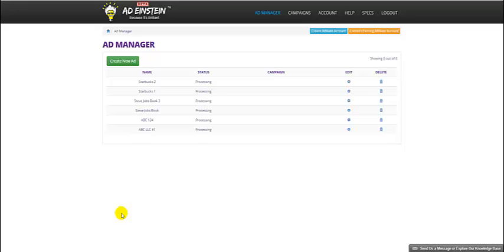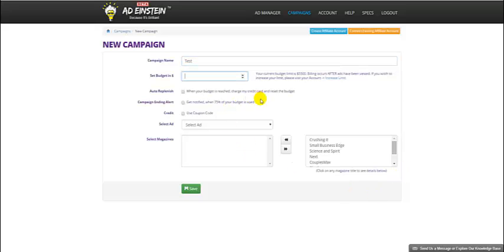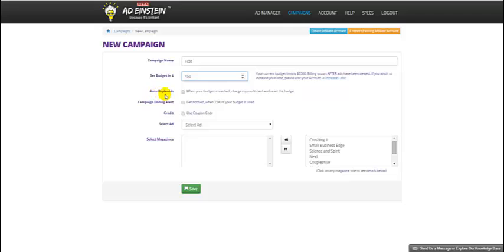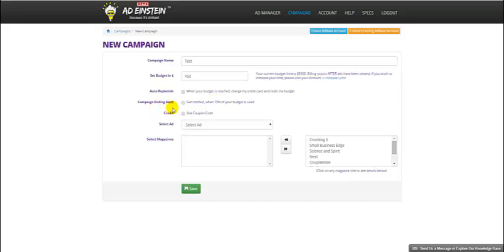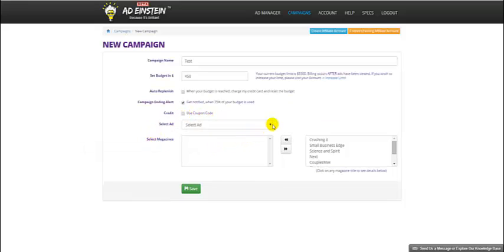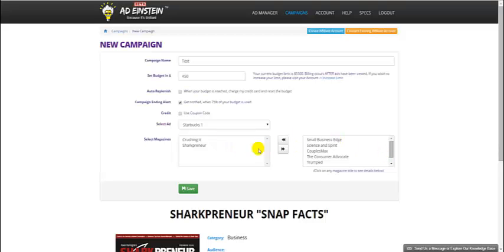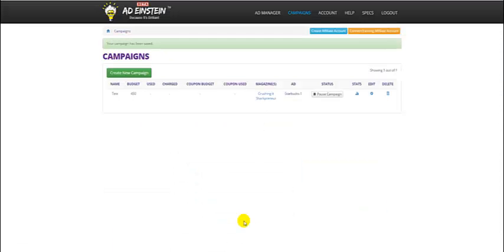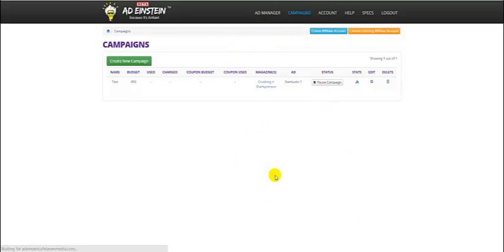(Ad Einstein) Setting Up Campaign Demo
Video demonstration of how to set-up an advertising campaign with Ad Einstein.